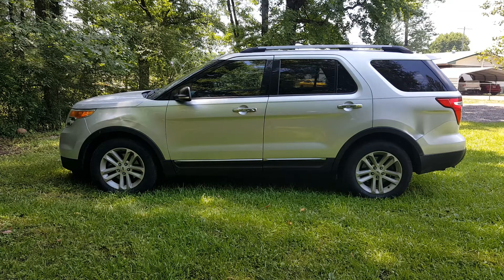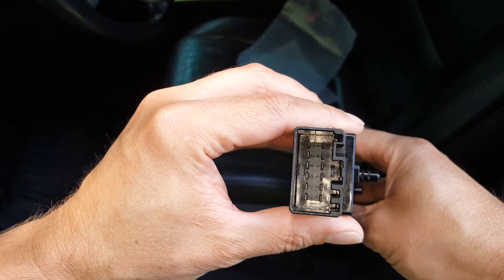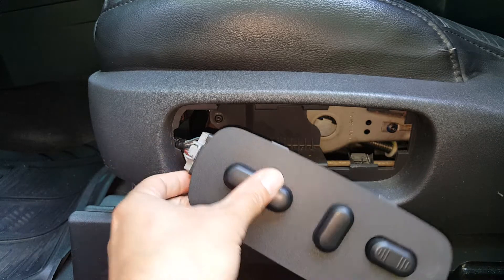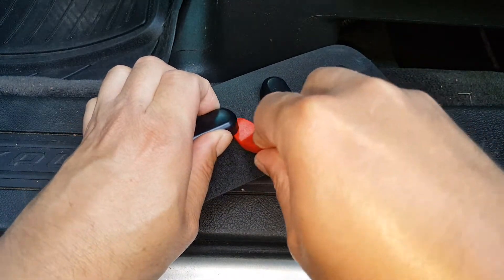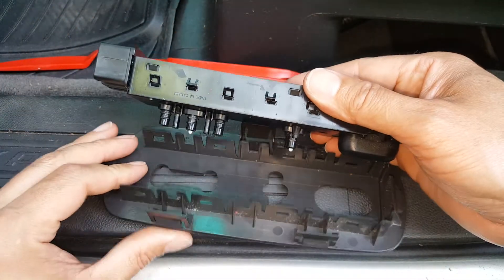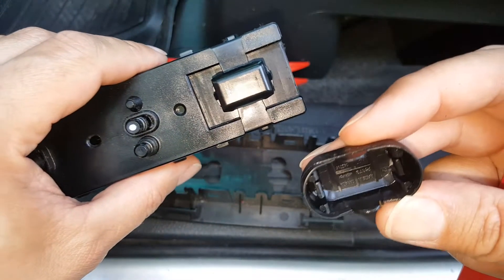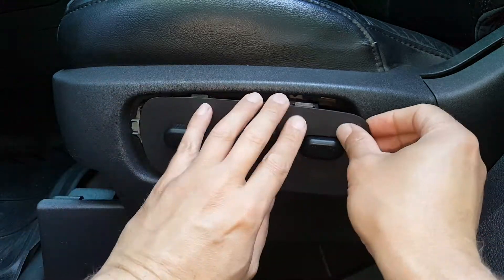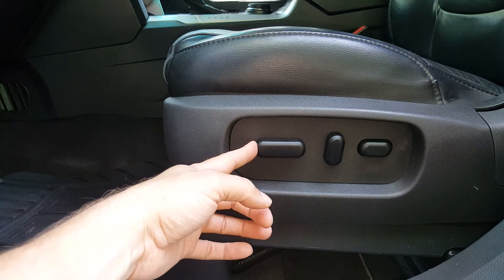How to replace the drivers seat switch/multi switch 2007-2017 Ford Explorer/Expedition